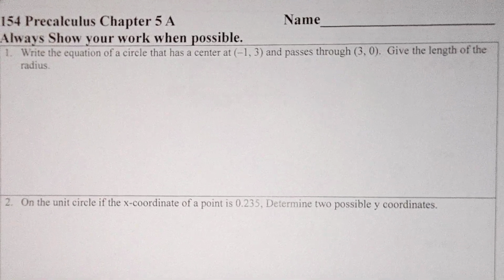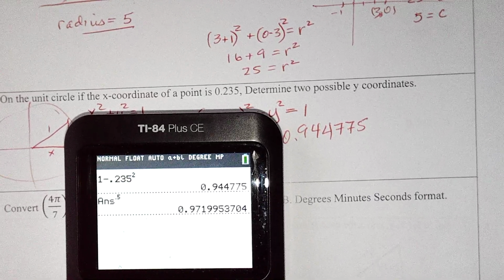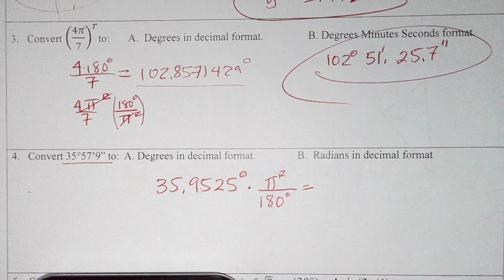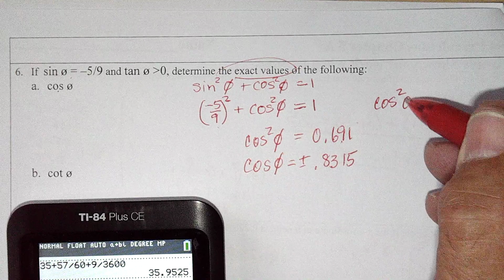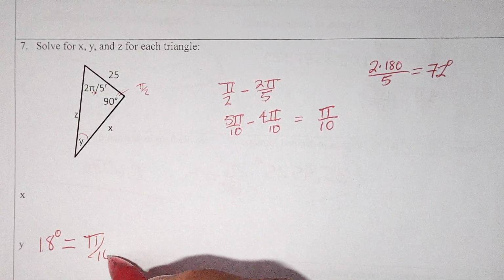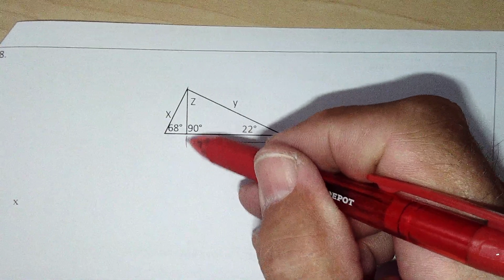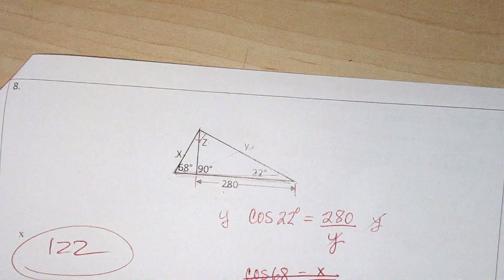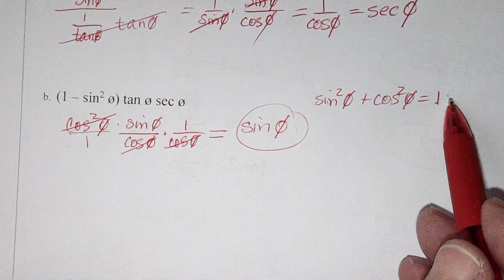154 Ch 5A Test